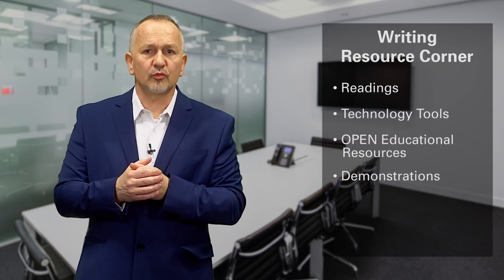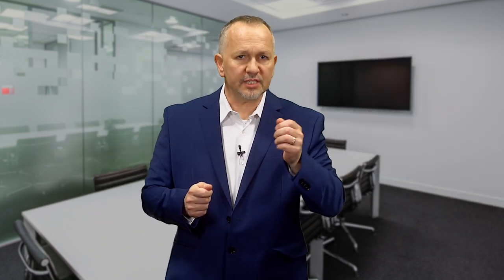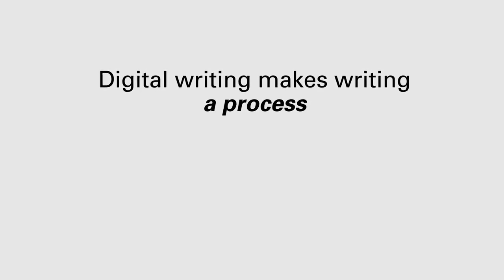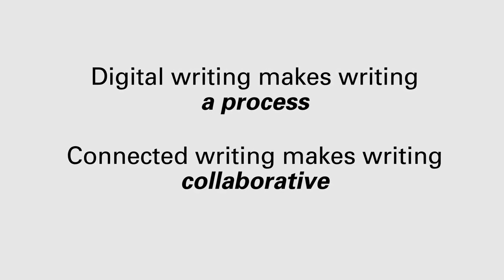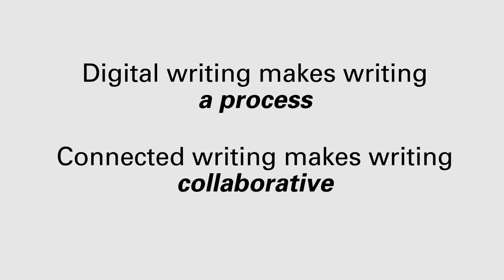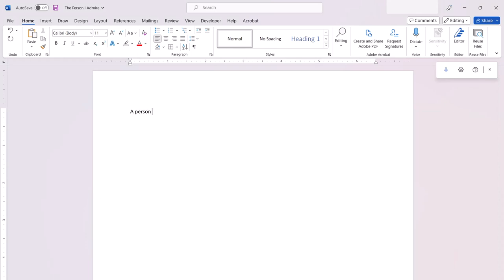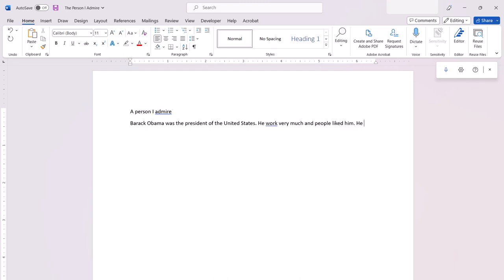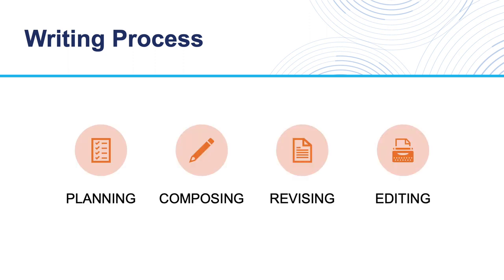Writing and Technology (Part 1)